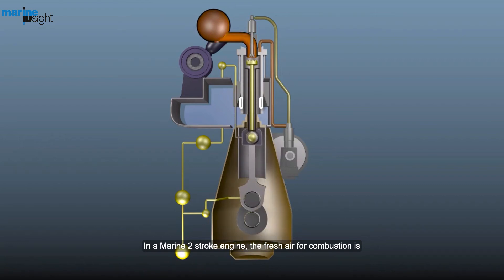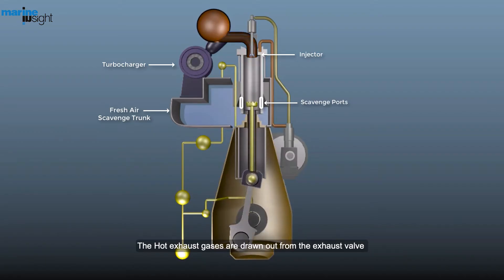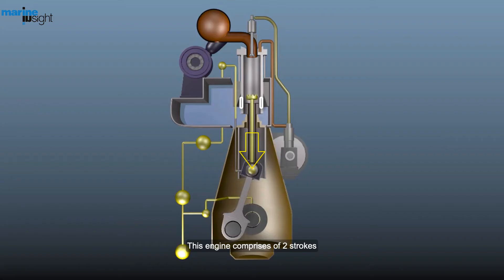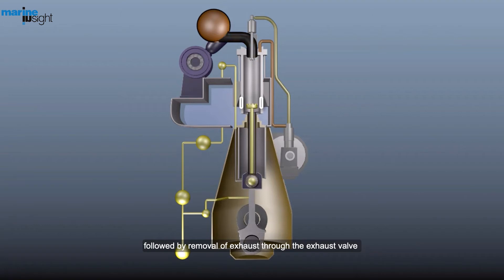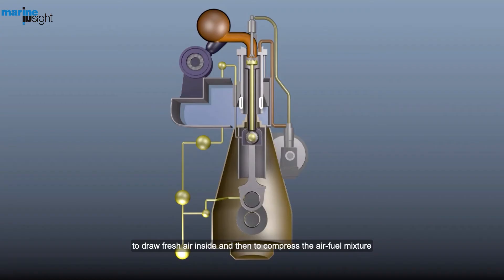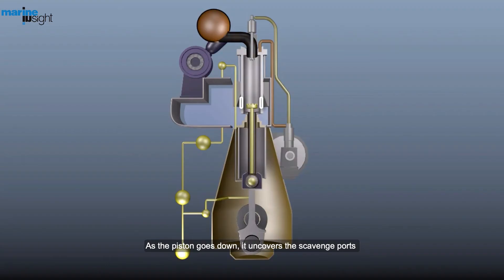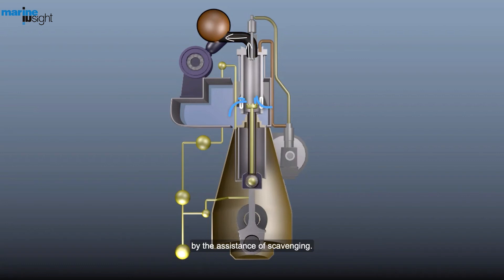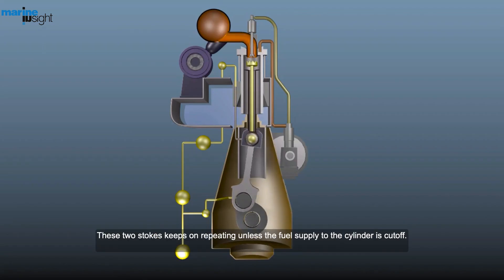Working of Main Engine in Ship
Even with a wide variety of advantages that 4 stroke engine offers like the compact size of the plant, much more RPM or speed etc, a 2 stroke engine outshines with few but vital advantages. This video explains the working of Maine being in ship which is usually 2 stroke engines.

Some important properties of 2 stroke engine are:

Fuel Selection: The fuel prices have gone sky high and better grade fuel is adding higher costs to vessel operation. A two stroke engine can burn low grade fuel oil and hence reduce running cost of the ship.

Efficiency: The thermal and engine efficiency of 2 stroke engine is much better than that of a 4 stroke engine.

Power: Most of the 2 stroke engines are now large stroke engines that produce more power. Hence they have high power to weight ration as compare to 4 stroke engine.

More Cargo: Ship can carry more weight and hence more cargo with 2 stroke engines because of high power to weight ratio.

Reliability: Two stroke engines are more reliable in operation as compare to 4 stroke engine.

Less Maintenance: The maintenance requirement of two stroke engine is much lesser than 4 stroke engine.

Direction control: Direct starting and reversing is easier with two stroke engine.

No reduction attachments: As two stroke engines are low speed engine, there are no requirement of reduction gear or speed reduction arrangement as required for high speed four stroke engine.

This Video Explains the working of 2-stroke engine which is used for propulsion purpose. Why it is called two stroke and what is the purpose of each stroke is explained in the video. For any queries, please log in to our forums